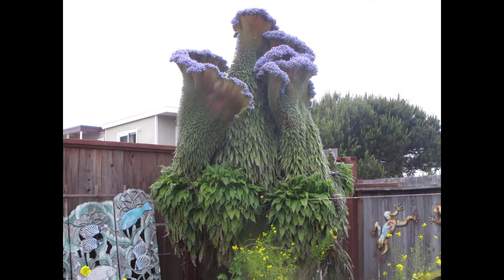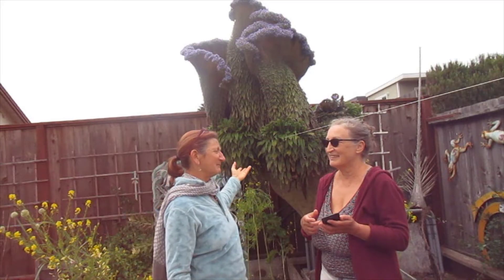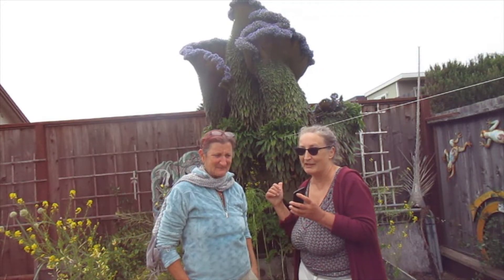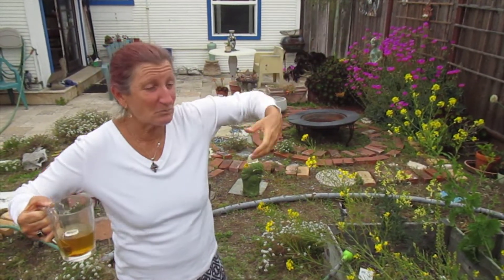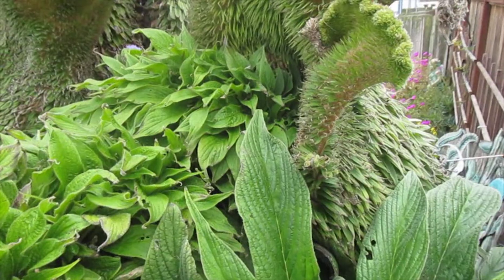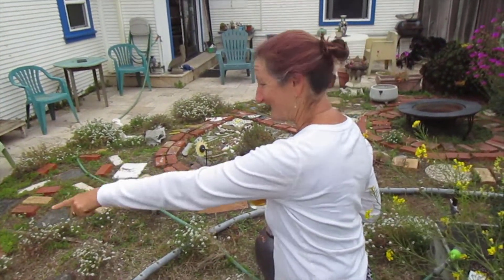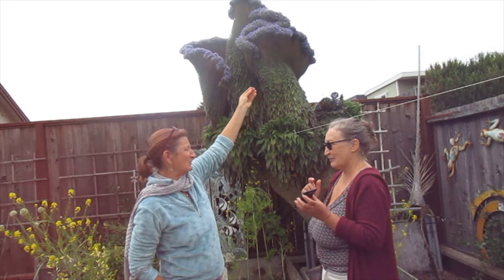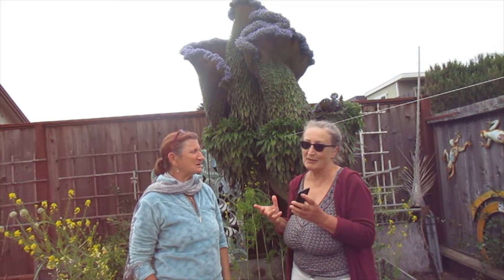Sensational Fasciated/Crested Echium Mutant Beastess: Audrey3 from Little Shop of Horrors, or...NOT!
Fasciation is fascinating! It is a highly prized, at times, mutation in plants, a wonder that stops your eye and makes you think about alien life forms. Apparently, Echiums, that are outstanding plants on their own accord, are known for producing mutating fasciated (or crested) plants and this particular plant - named the Beastess by its owner - is guaranteed to take your breath away like no other plant. For those who start thinking "Little Shop of Horrors" - we assure you that the big creature you are about to see is nowhere near being Audrey 3. She is a "must see" powerful benevolent mama crowned by a wave of tiny blue flowers that invites bees and birds into her folds.
(Pride of Madeira is one type of Echium, among many other types.)